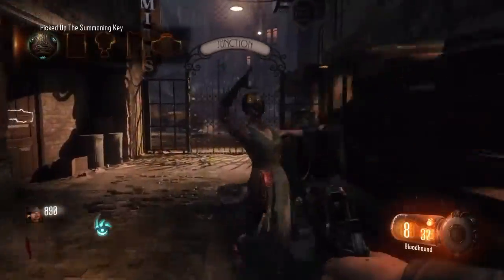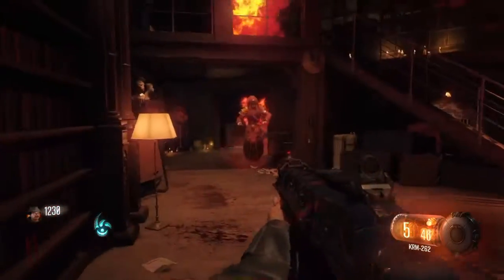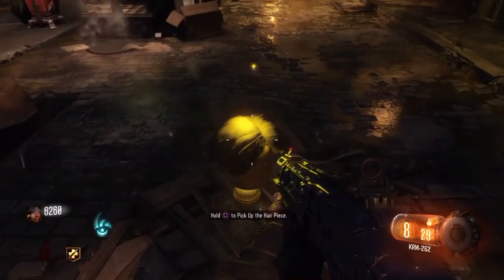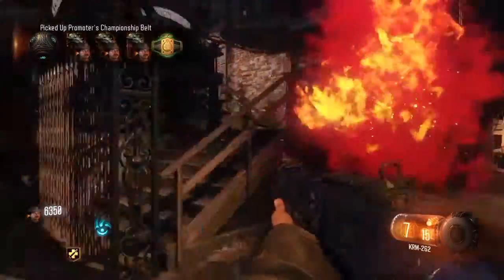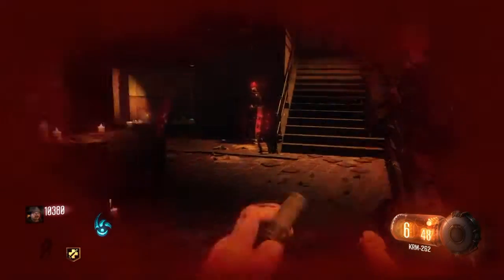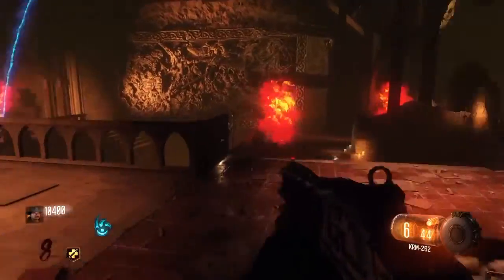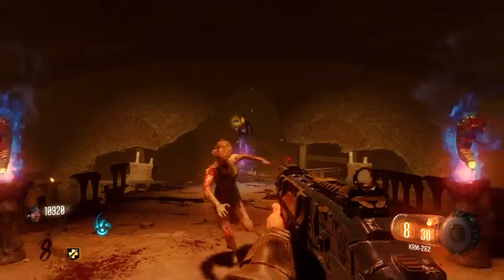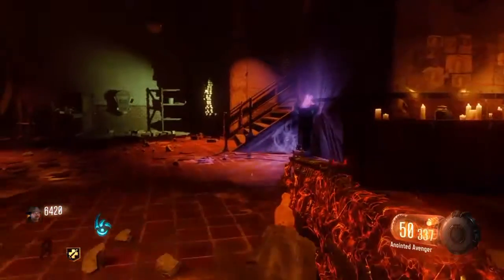Black ops 3 Zombies. Pack a Punch walkthrough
Took alot of effort to make  this hope you guys enjoy it